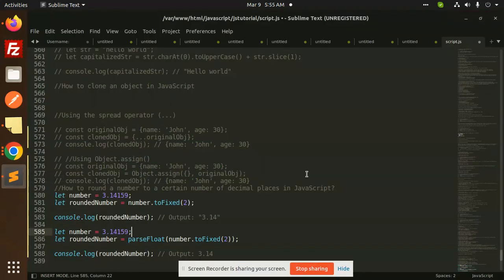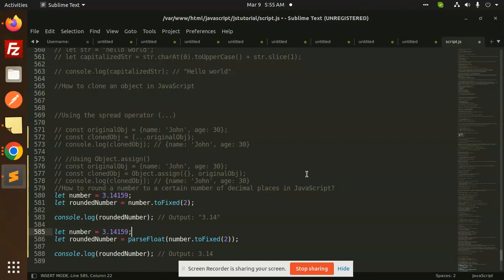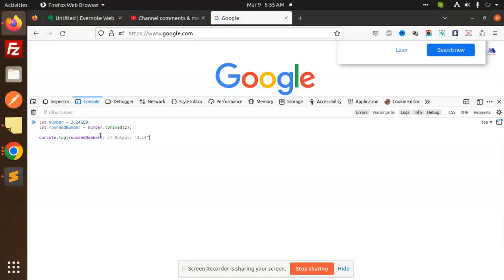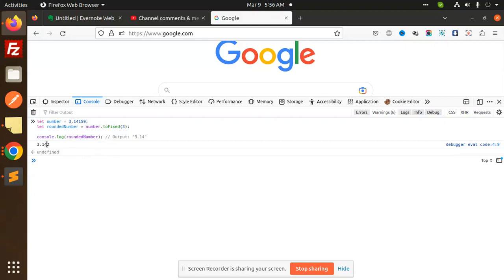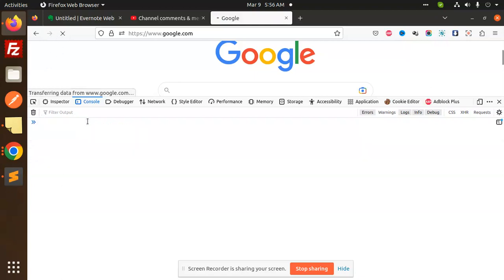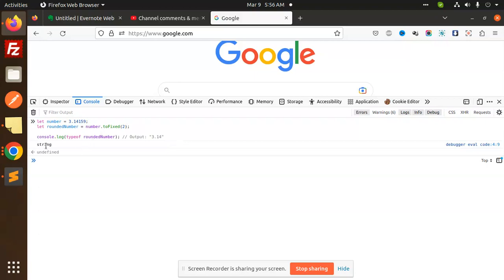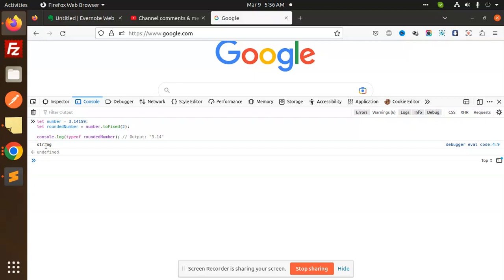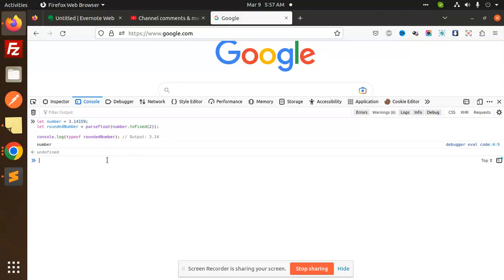How to round a number to a certain number of decimal places in JavaScript